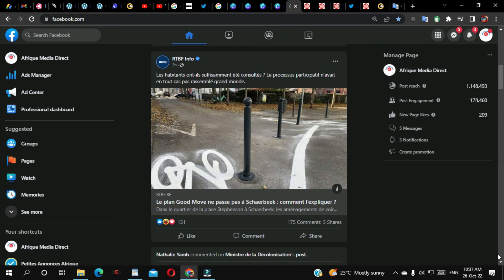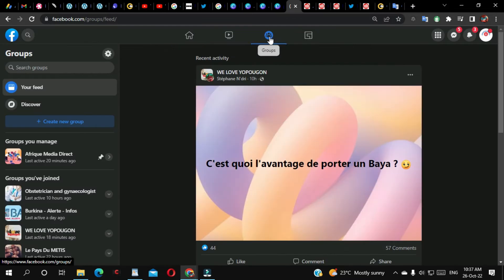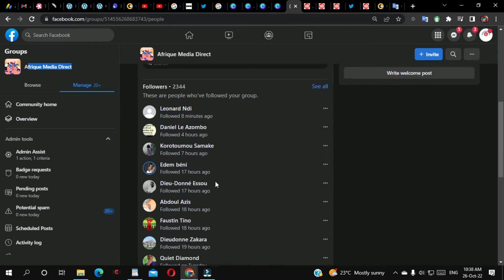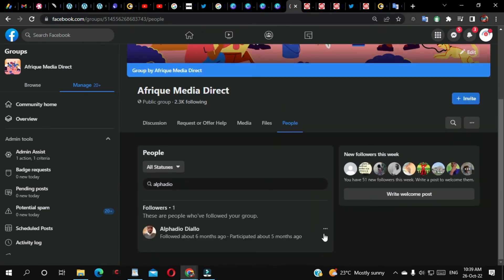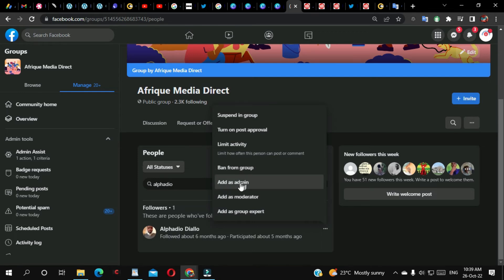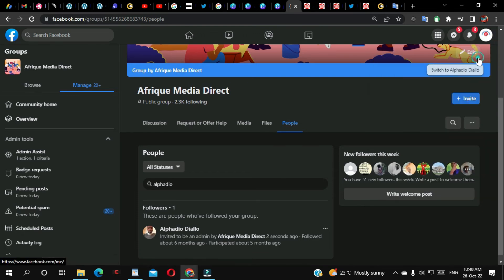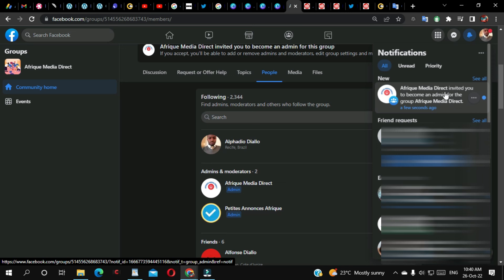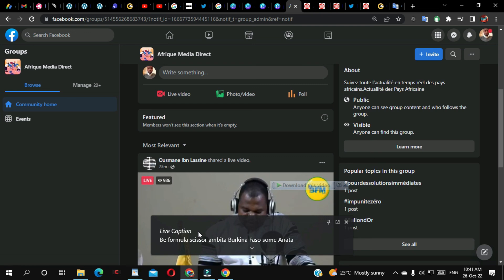How to add an admin to a facebook group { in 2023}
How to add an admin to a Facebook group. If you’re looking to add an admin to a Facebook group, this tutorial is for you! To do this, all you need to know is how to log in to the group itself and what settings you’ll need to make it possible for you to be the admin. Let’s get started!